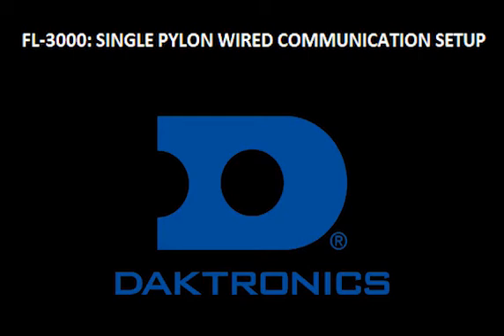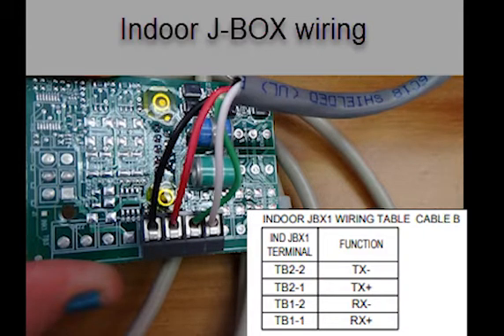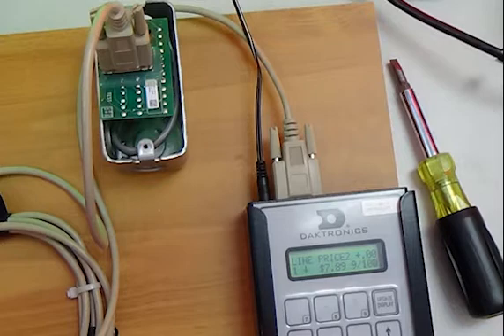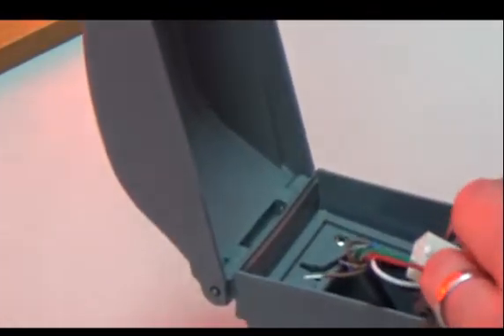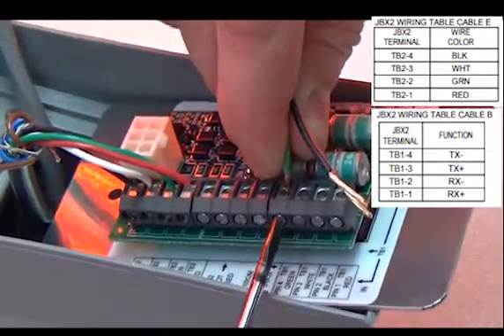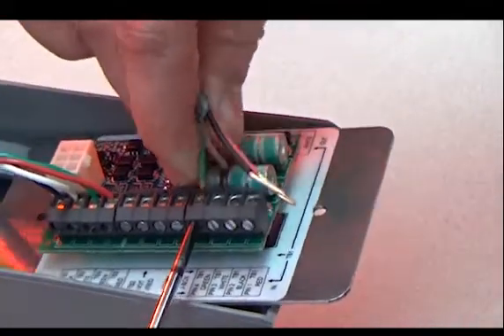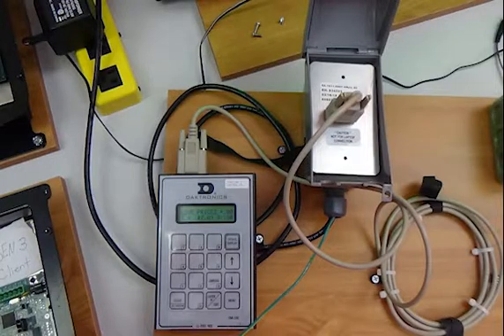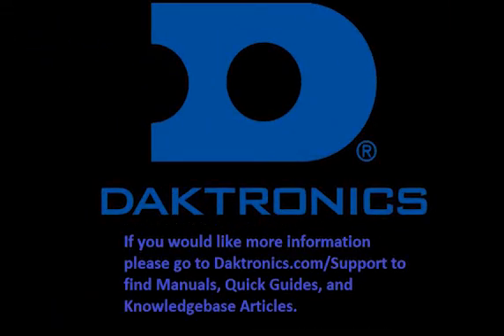FL-3000: SINGLE PYLON WIRED COMMUNICATION SETUP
This video reviews how to set up single pylon wired communication.